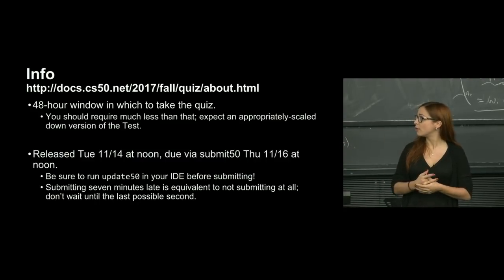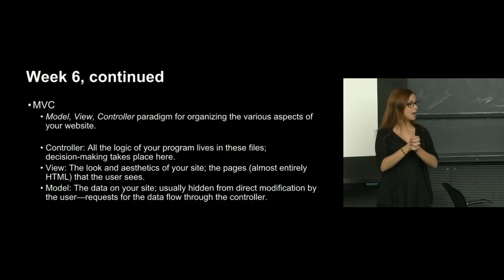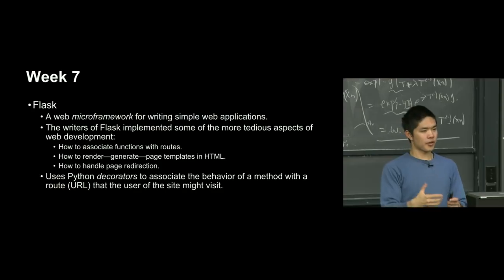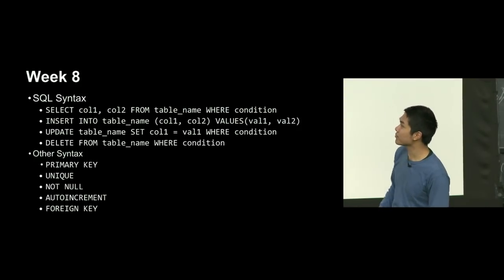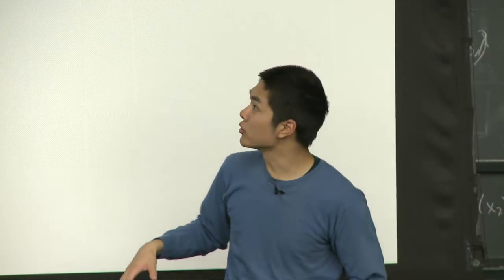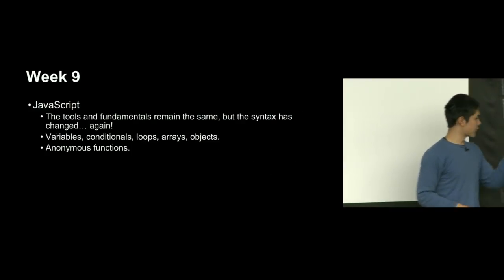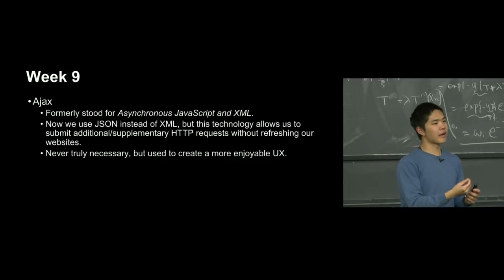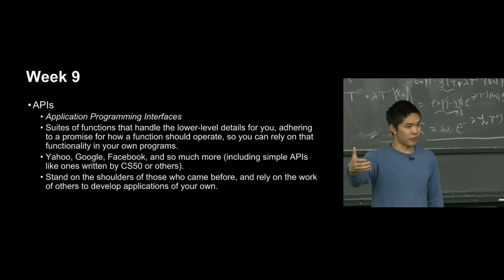CS50 2017 - Quiz Review (pre-release)